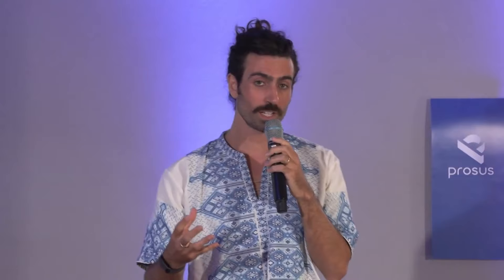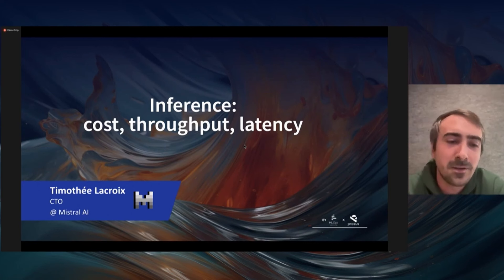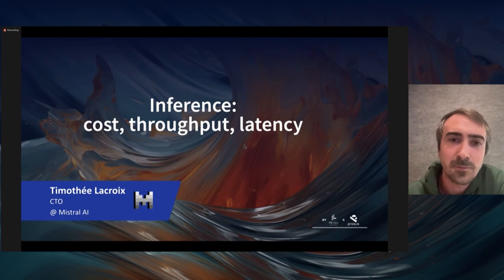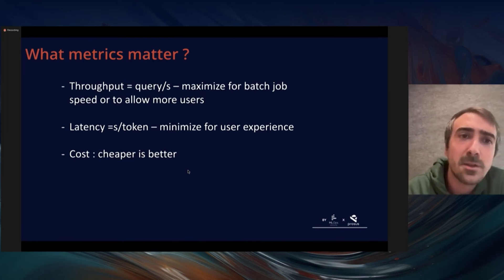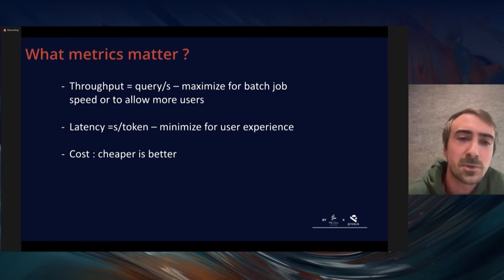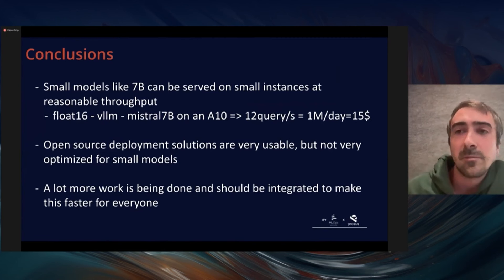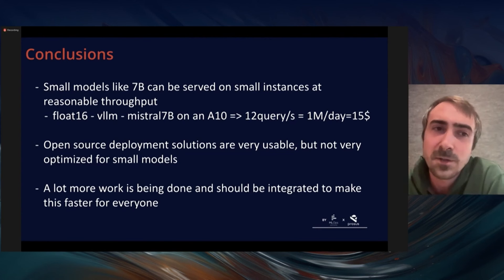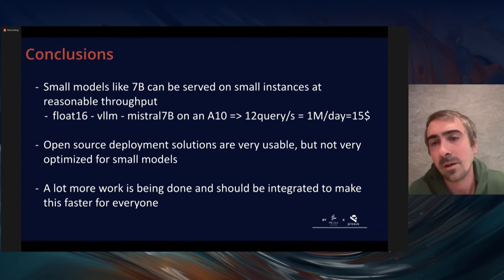Exploring the Latency/Throughput & Cost Space for LLM Inference // Timothée Lacroix // CTO Mistral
Join us at our first in-person conference on June 25 all about AI Quality

// Abstract
Getting the right LLM inference stack means choosing the right model for your task, and running it on the right hardware, with proper inference code. This talk will go through popular inference stacks and set-ups, detailing what makes inference costly. We'll talk about the current generation of open-source models and how to make the best use of them, but we will also touch on features currently missing from the open-source serving stack as well as what the future generations of models will unlock.

// Bio
Timothée Lacroix, aged 31, is Chief Technical Officer in charge of technical issues relating to product efficacy and research. Started as an engineer at Facebook AI Research in 2015 in New York, where he completed his thesis between 2016 and 2019, in collaboration with École des Ponts, on tensor factorization for recommender systems. He continued his career at Meta until 2023 when he co-founded @Mistral-AI.

mlops.community/blog